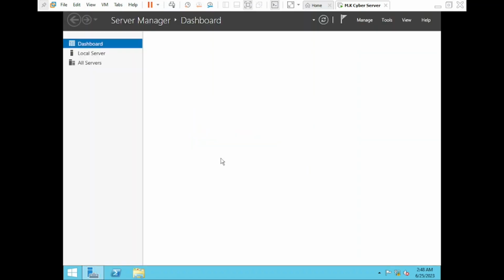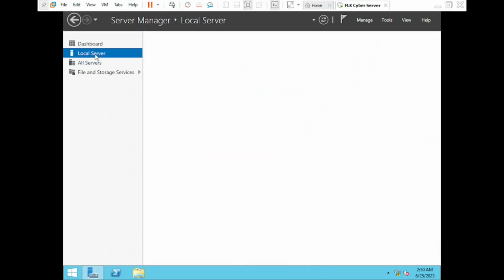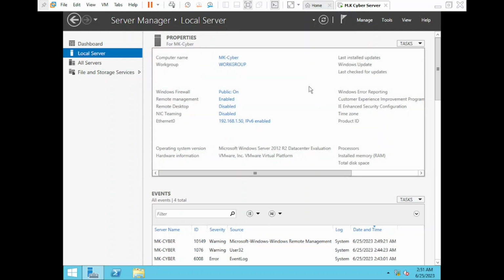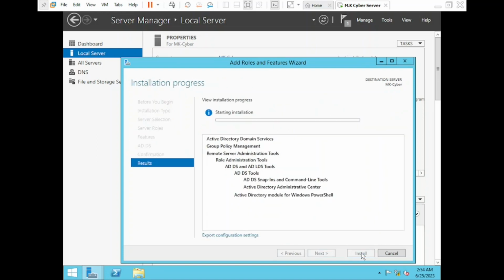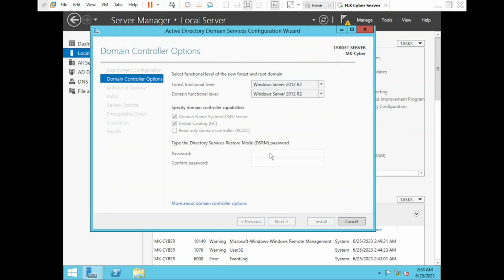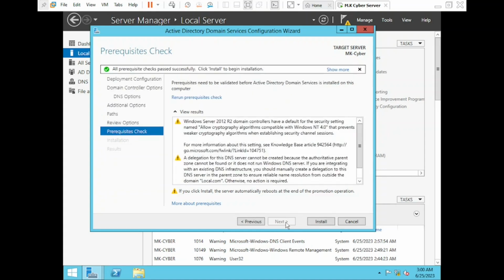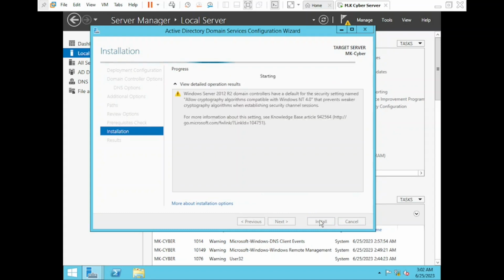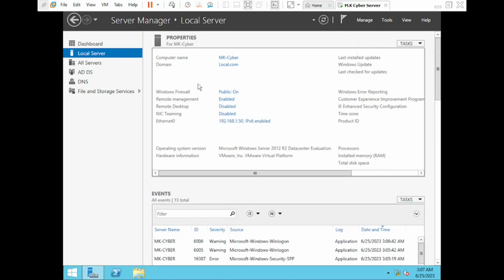How to Promote a windows server 2012 R2 to a Domain Controller (Step by step Guide) Part 2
Learn how to create windows server 2012 R2 and Promote it to become Domain Controller step by step.

Previous Video: Installation of windows server 2012 R2 on a Vmware step by step Guide.